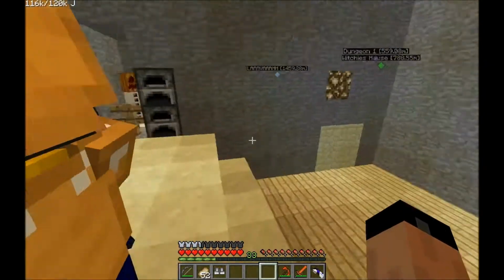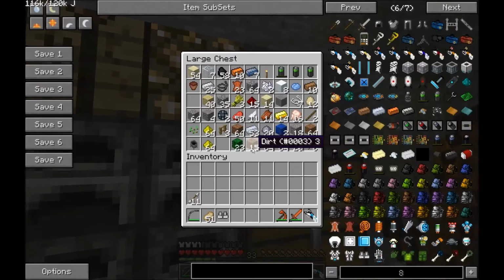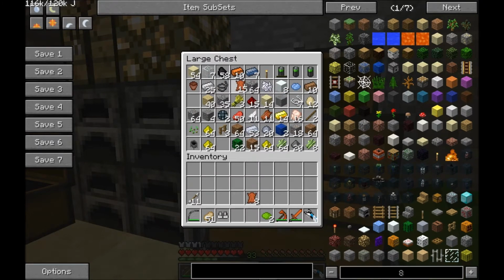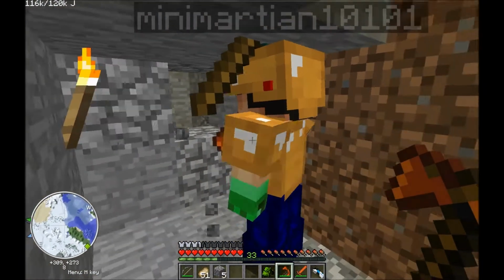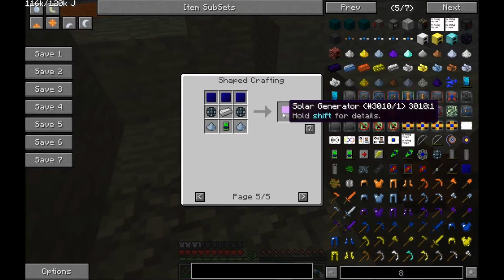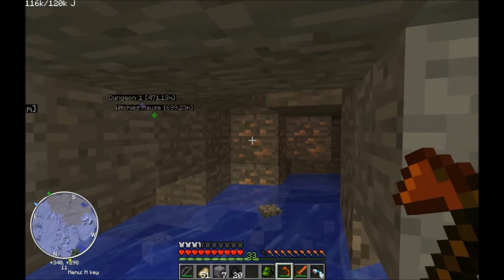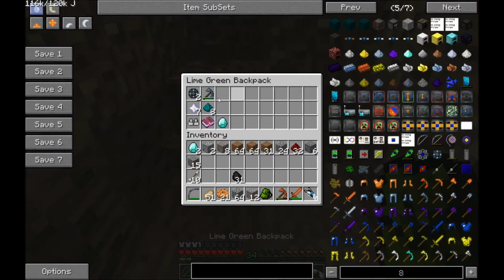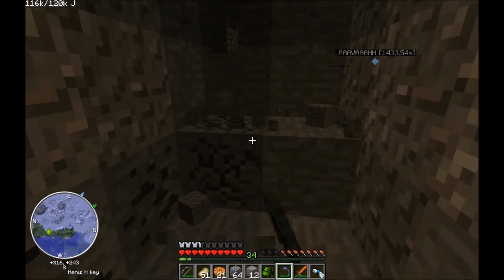Minecraft Modded Let's Play Ep.5 Diamonds!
Ethan and Anthony continue Minecraft Modded Let's Play!

Mods:
Rei's Minimap
Mekanism
Mekanism Generators
Mekanism Tools
Modular Force Field System
Modular Power Suits
TF2 Mods
Universal Electricity &
MORE (more will be added throughout the Let's Play.)